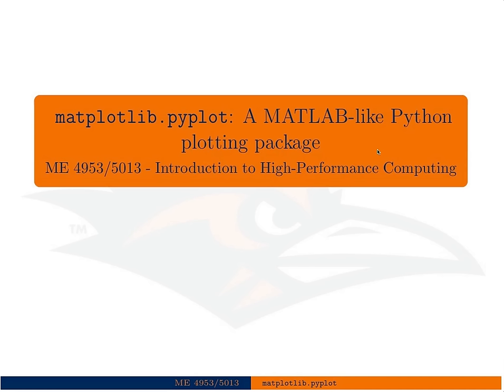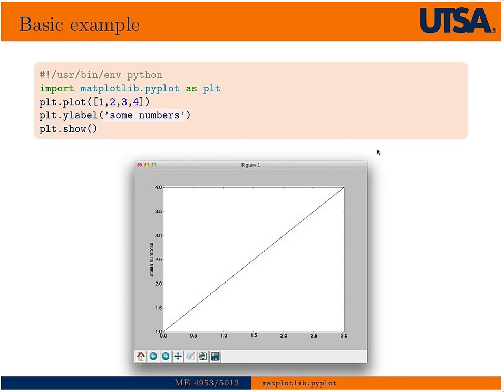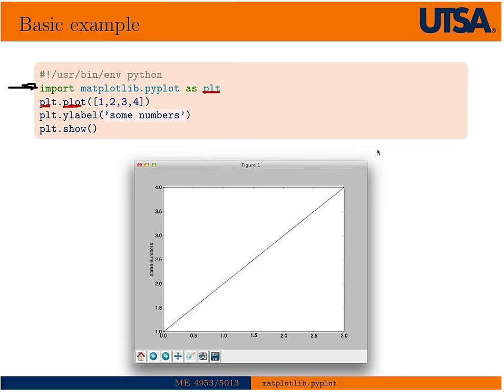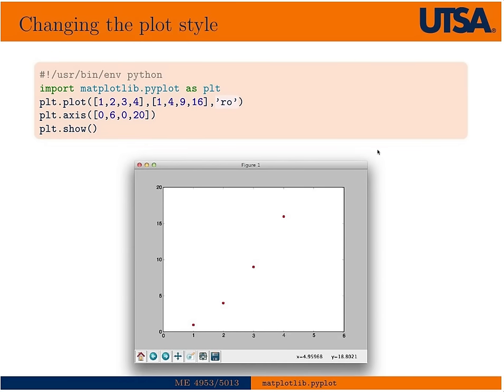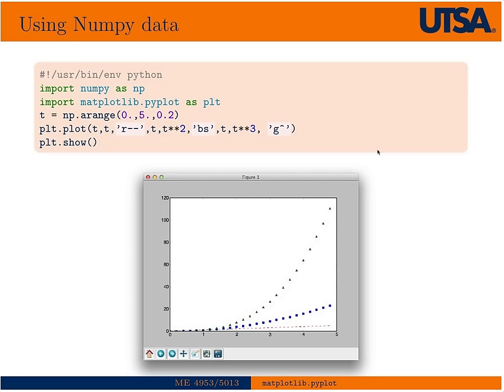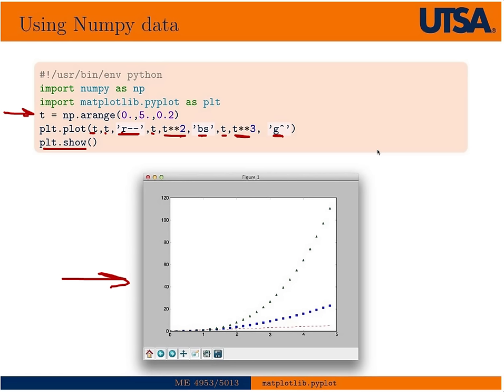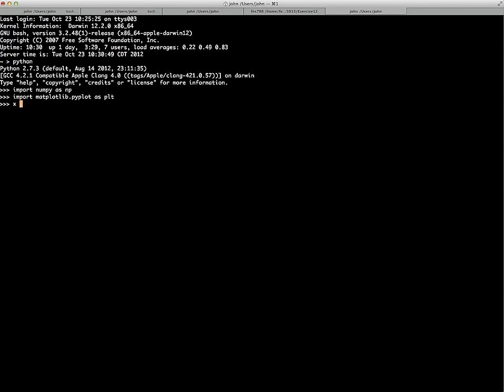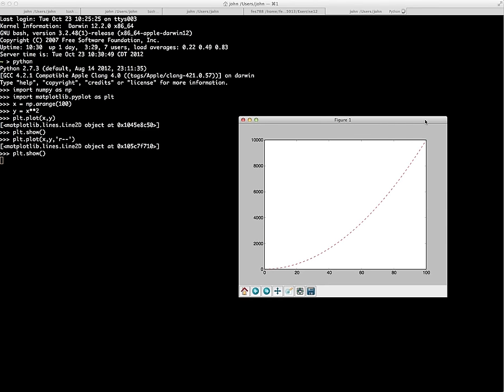Matplotlib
An introduction to the matplotlib.pyplot plotting package in Python